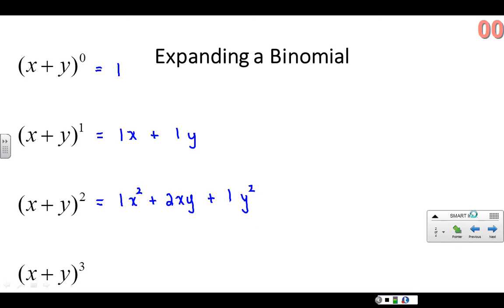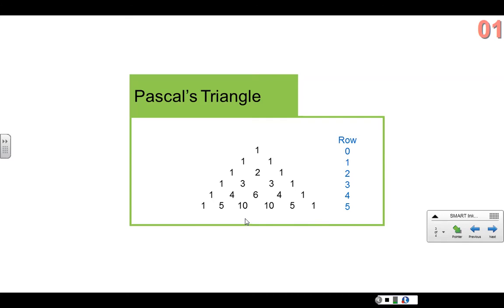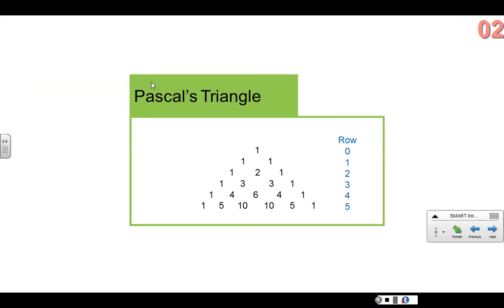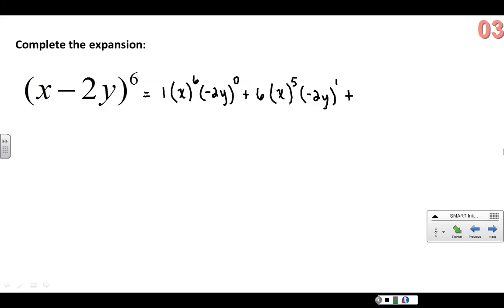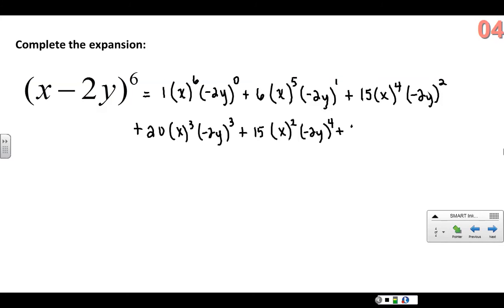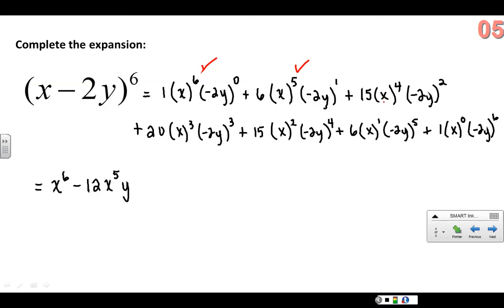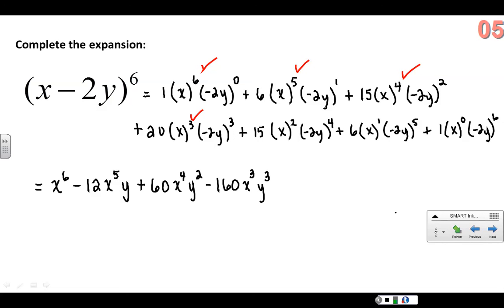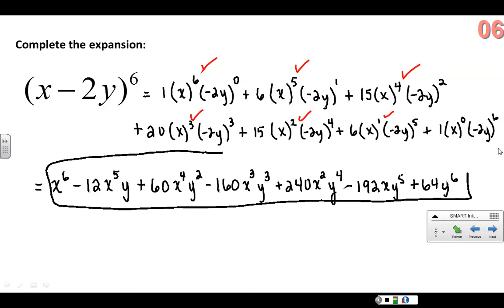Binomial Expansion and Pascal s Triangle